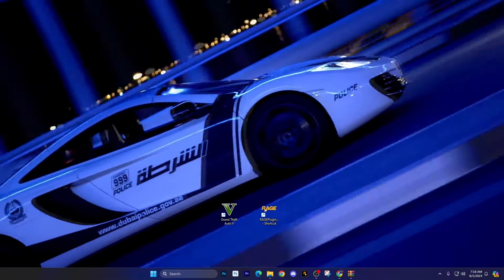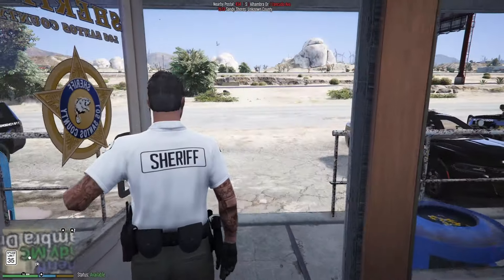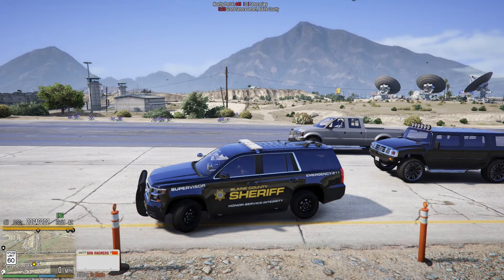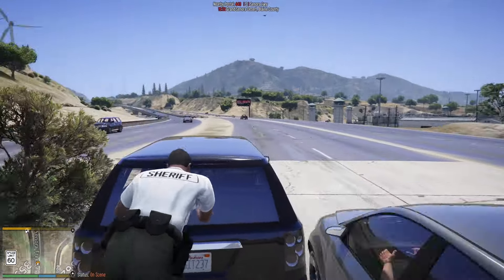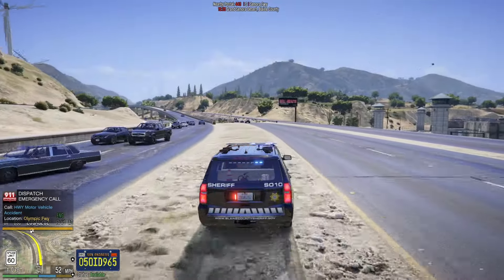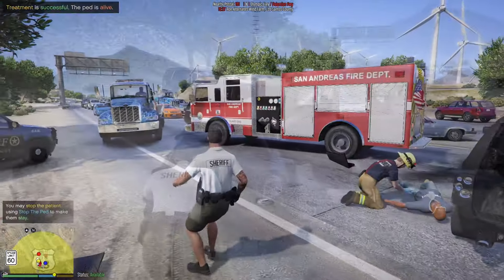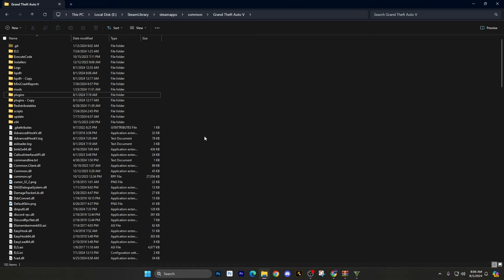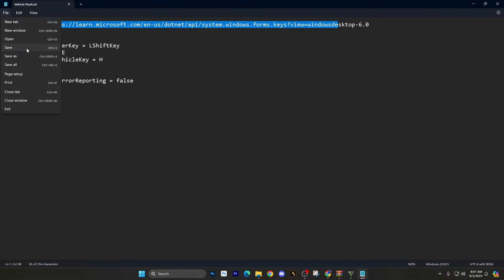LSPDFR Mod - VEHICLE PUSH Updated! - Check it out!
The LSPDFR Mod Vehicle Push got updated and it looks pretty awesome! Check it out in today's video demo! GTA 5 LSPDFR Police Mod